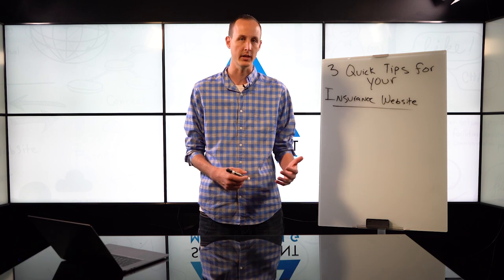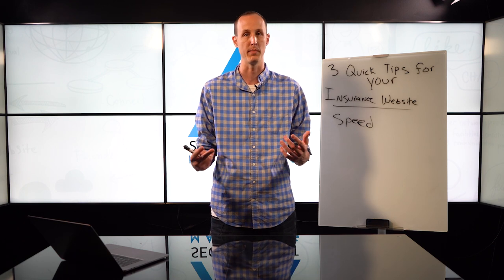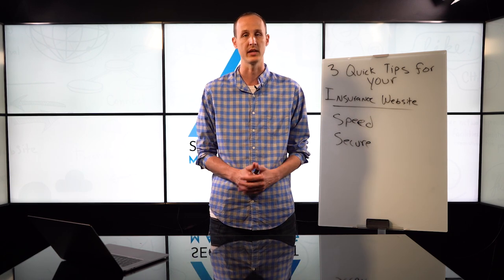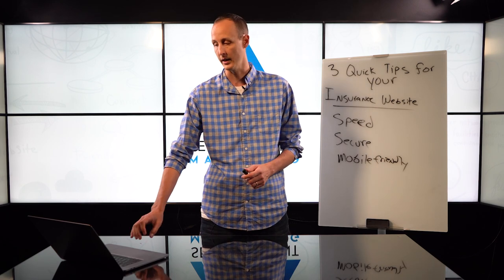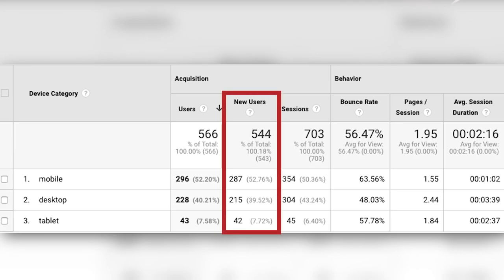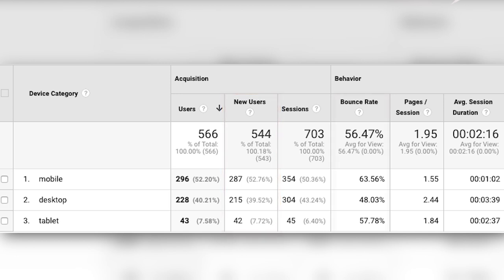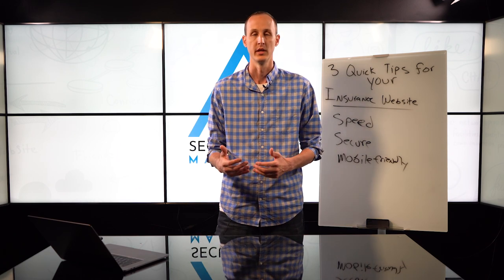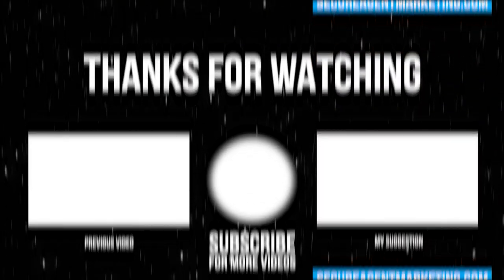3 Quick Tips For Your Insurance Website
In this video, Landon from Secure Agent Marketing, gives you 3 quick tips for your insurance website.

Cody Askins currently owns and operates six insurance based companies grossing over $6 million in annual sales. When he was 20-years old, Cody decided to become a full-time insurance agent despite time constraints due to going to college full-time and playing college basketball. Even so, he set a goal to make $100,000 his first year and exceeded this goal within 8 months. Now, his goal is to help train, mentor and motivate insurance agents all over the world to operate at their highest level. To do this, Cody produces Coaching Programs, Insurance Wealth University, Business Retreats, Insurance Leads, Live Events, Live Shows, and Training Videos.